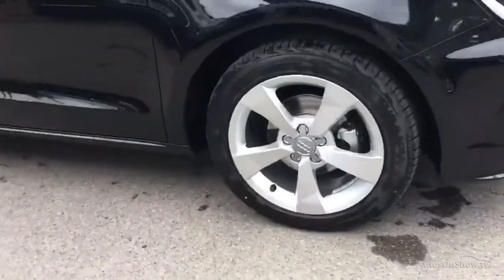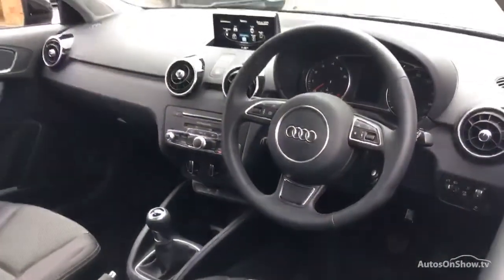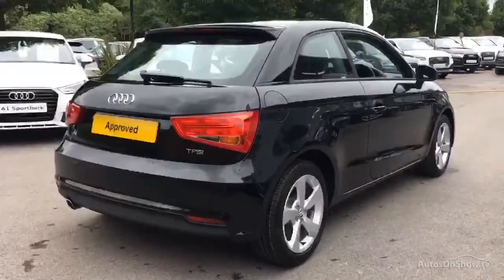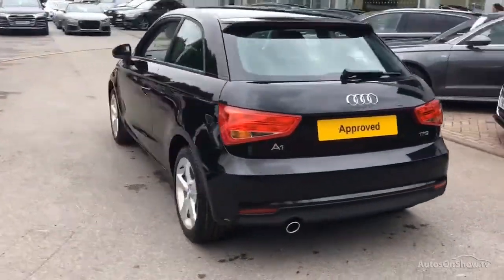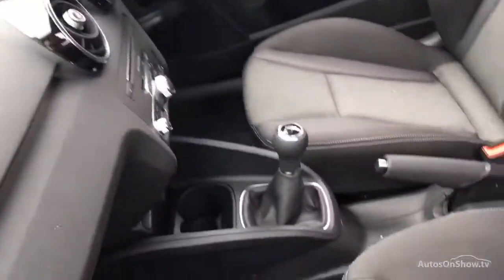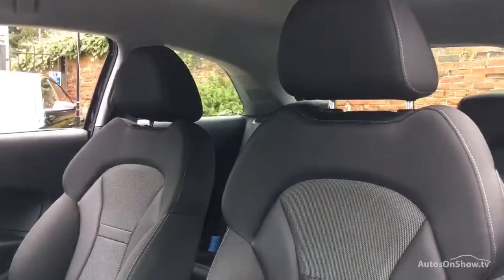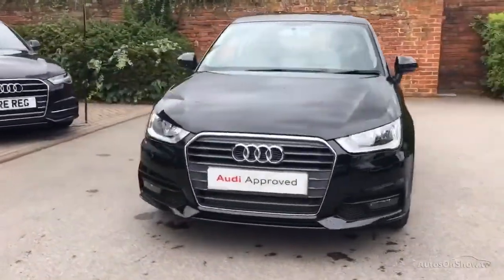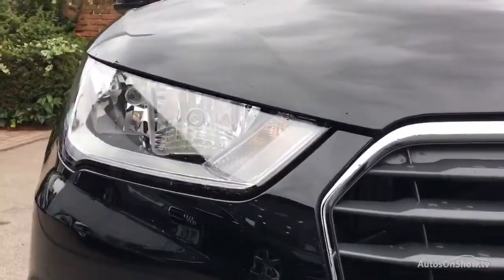AUDI A1 TFSI BLACK 2018